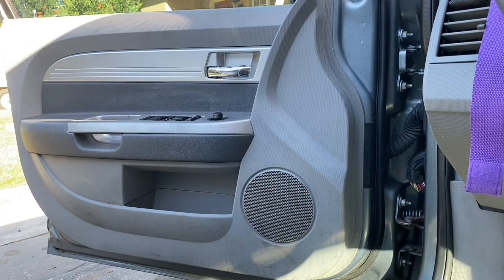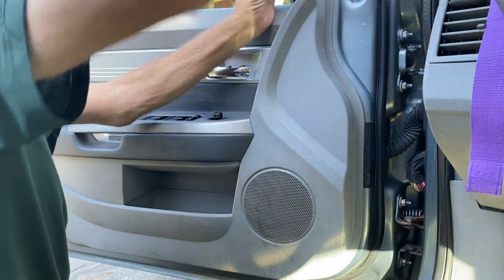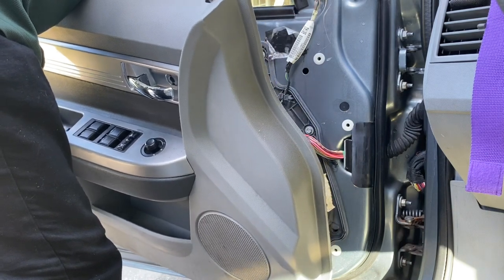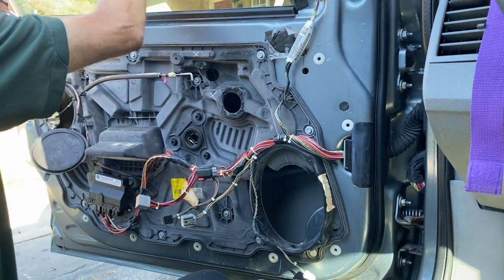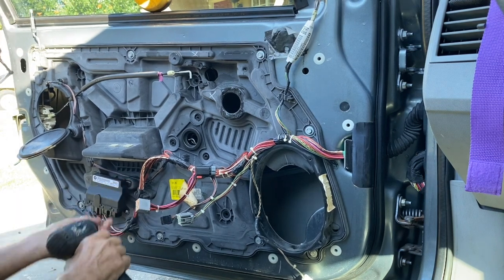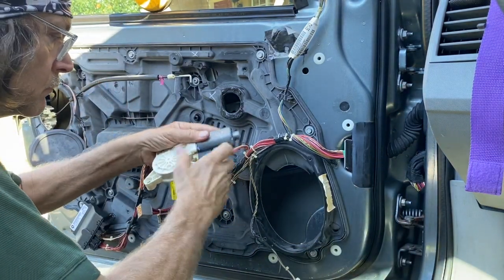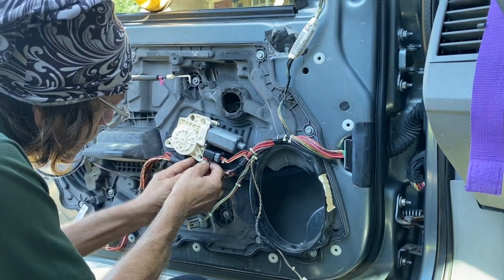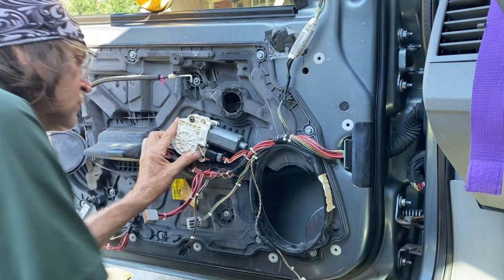Chrysler Sebring Window Regulator Repair & Replacement. 2007-2010 Left Front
BUY These HERE

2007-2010 Chrysler Sebring Window Regulator

2007 Chrysler Sebring Window Regulator Replacement & Repair Left Front
2008 Chrysler Sebring Window Regulator Replacement & Repair Left Front
2009 Chrysler Sebring Window Regulator Replacement & Repair Left Front
2010 Chrysler Sebring Window Regulator Replacement & Repair Left Front